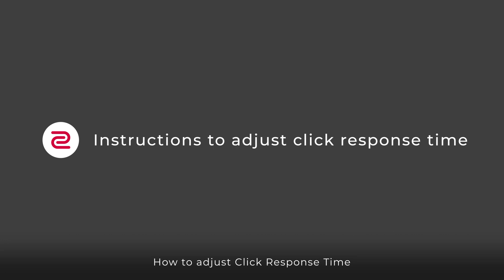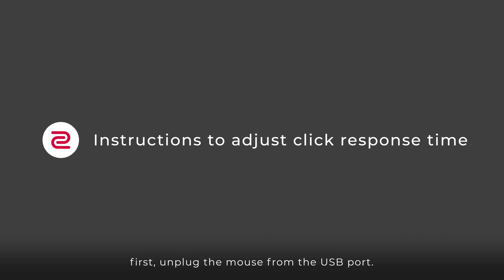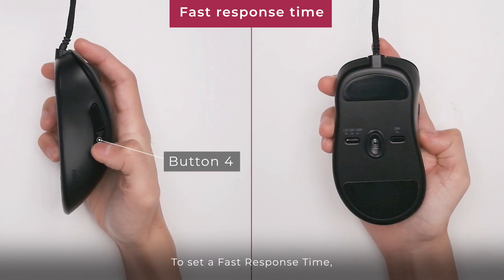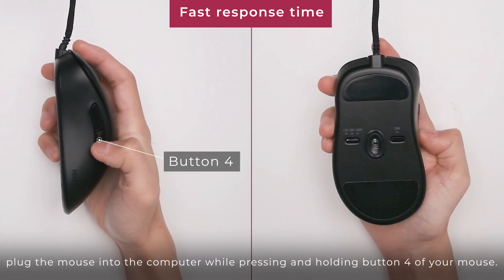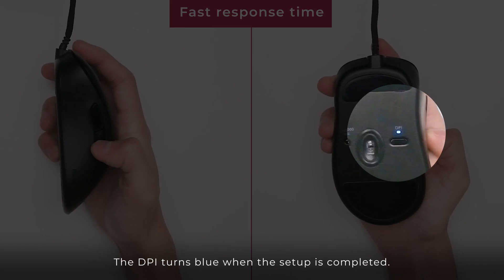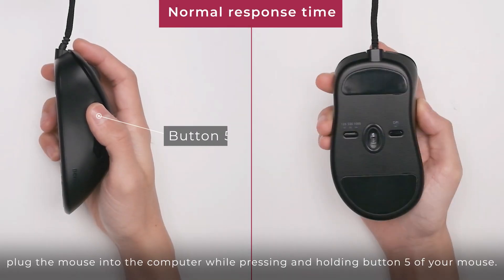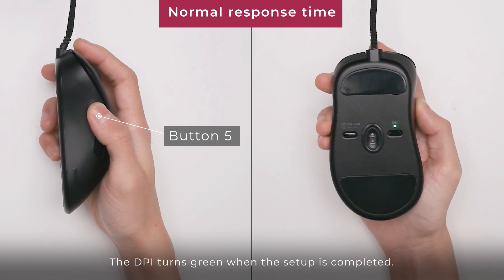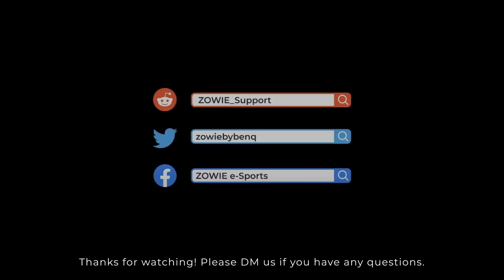How to adjust mouse click response time?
Some C version mice customers have read about “changing click response time” in the user manual and came to us asking what that is and what suits them better.
It is a feature to personalize the click response time of M1/M2; We can’t say which one is “better” because it all comes back to personal preference. Hope this video explains more.